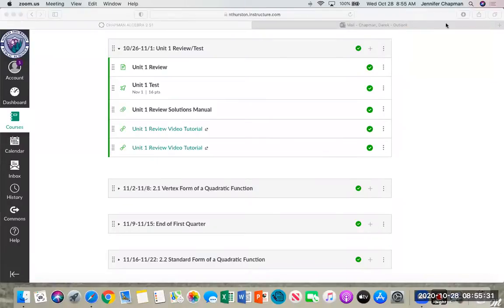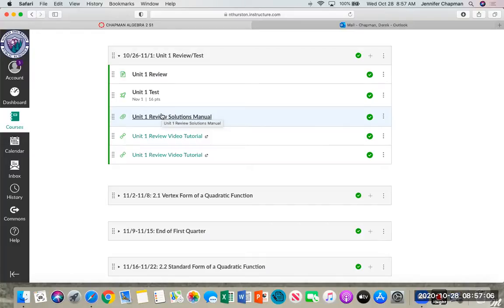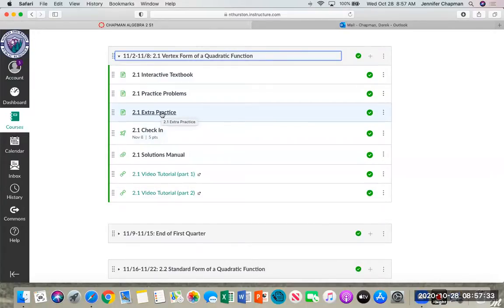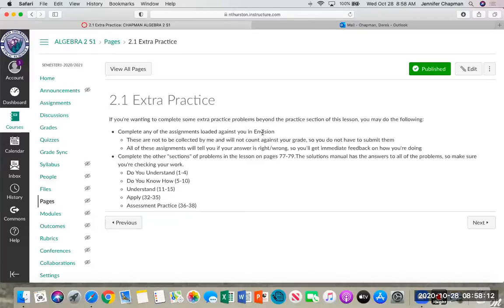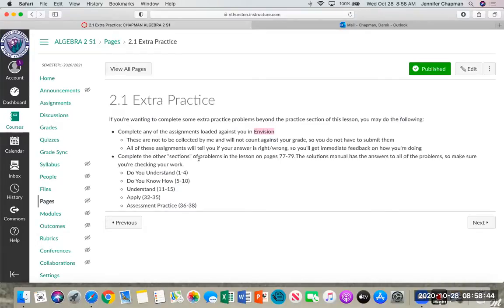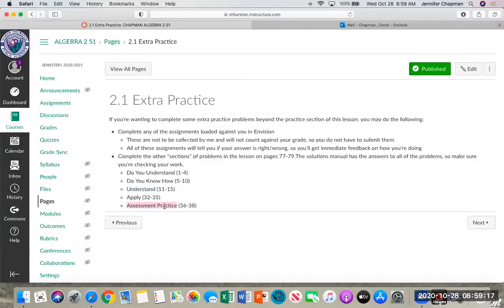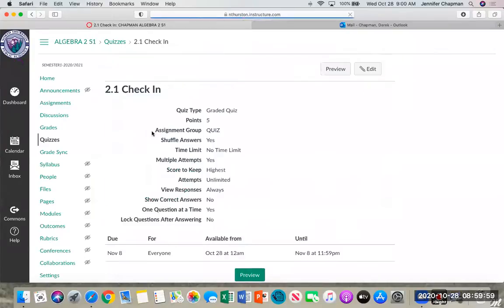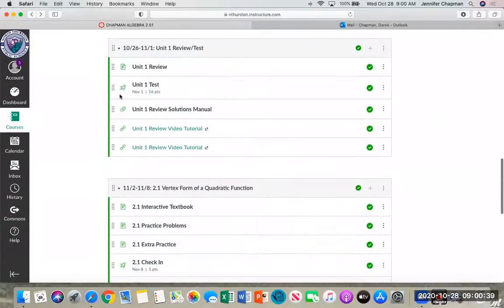Algebra 2: 10/28 Zoom Session